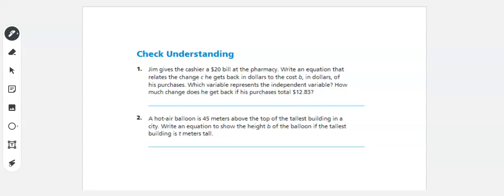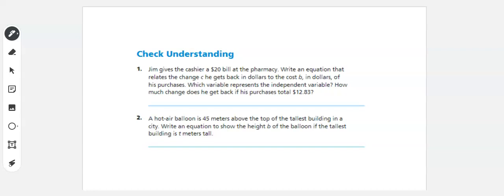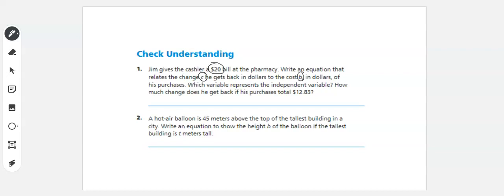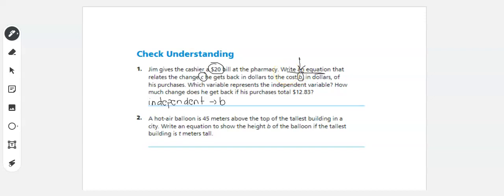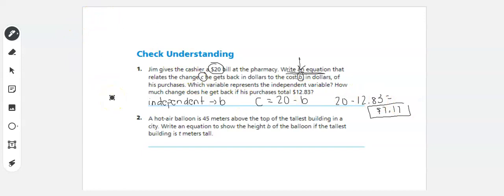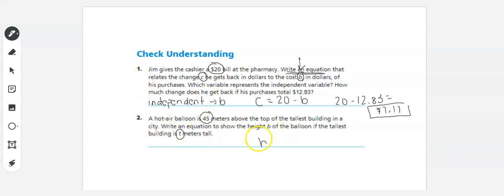10 2 Check Understanding